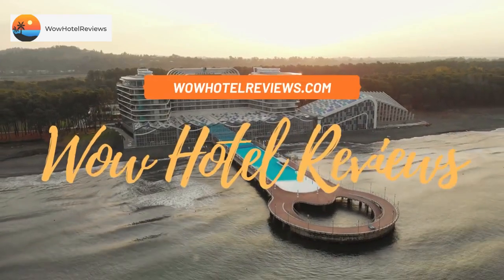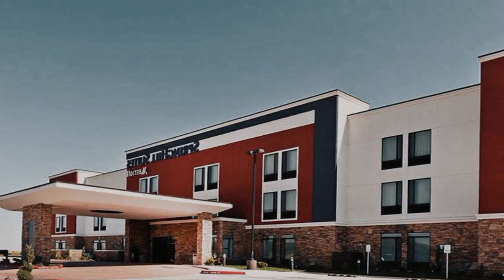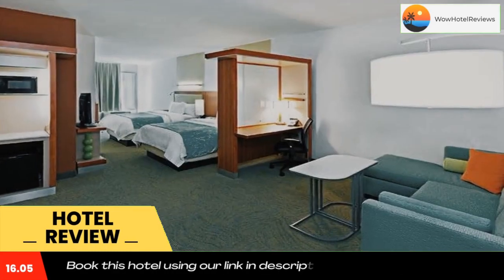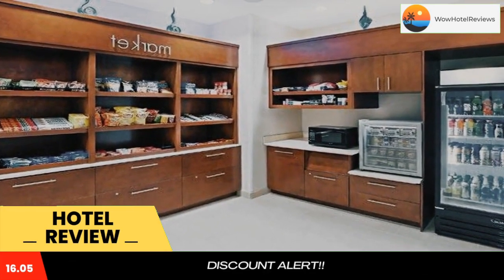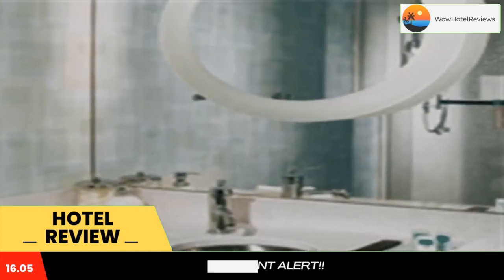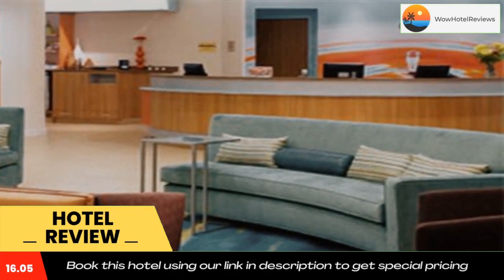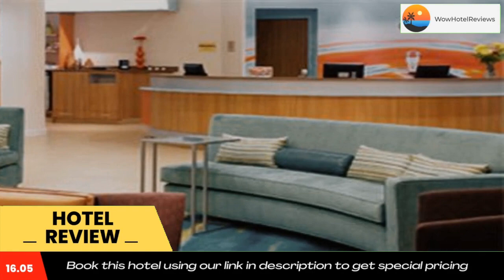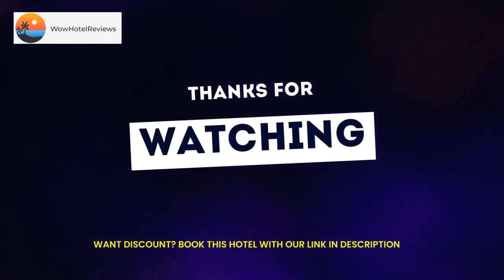SpringHill Suites by Marriott Enid Review - Enid , United States of America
SpringHill Suites by Marriott Enid

Featuring a heated indoor pool, this hotel provides free Wi-Fi and satellite TV in every room. A complimentary continental breakfast is served each morning.
A microwave and a small fridge are provided in each room at the SpringHill Suites Enid. An alarm clock with an iPod docking station is included. Tea and coffee-making facilities are also provided.
A fitness center with a variety of equipment is available at the Enid SpringHill Suites. A business center with fax and photocopying services is also available. This hotel has a 24-hour front desk.
Meadowlake Municipal Golf Course is just a 6 minute drive from this hotel. St. Mary’s Regional Medical Center is a 10 minute drive away. Heritage Hills Shopping Center is less than 5 miles away.